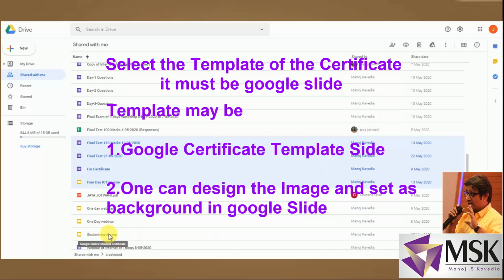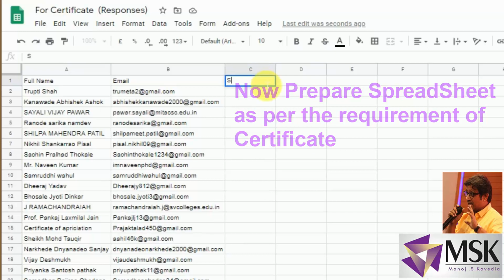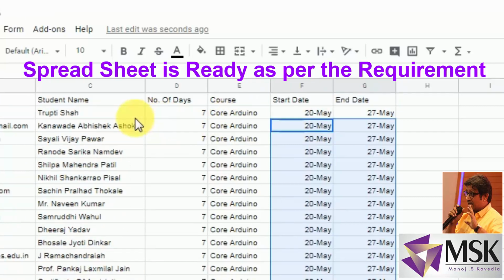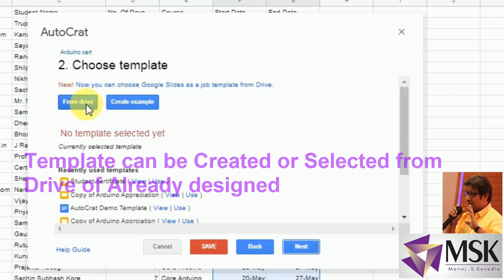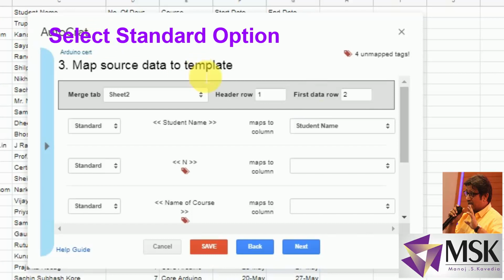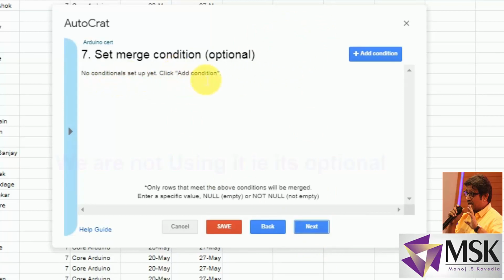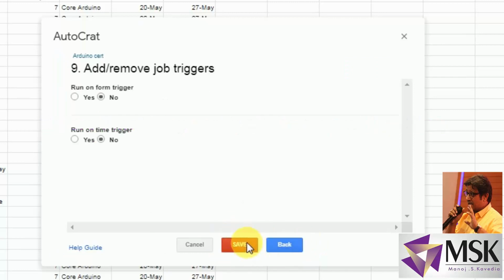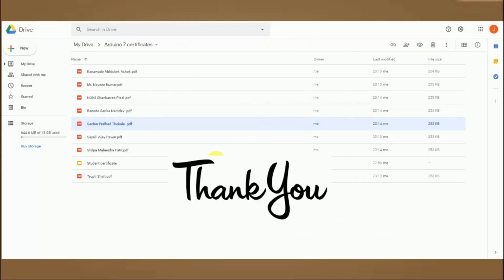E-Certificate Generation with Multiple Fileds | Kavedia Sir | Arduino | IoT | Python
In this lecture you will learn how to Generate E-Certificate with Multiple Field using AutoCrat.